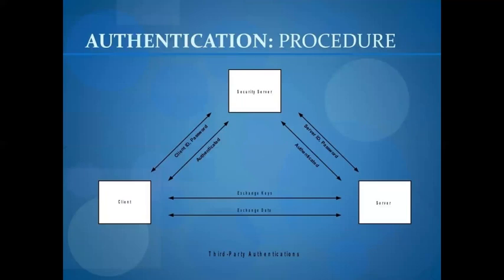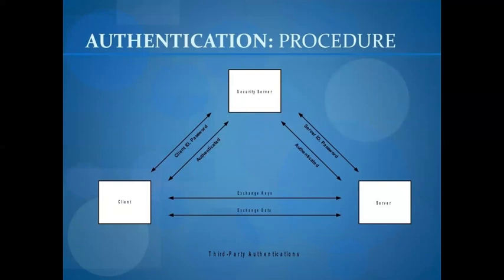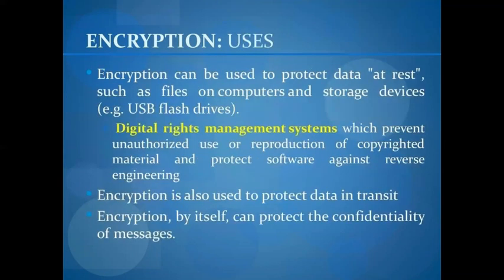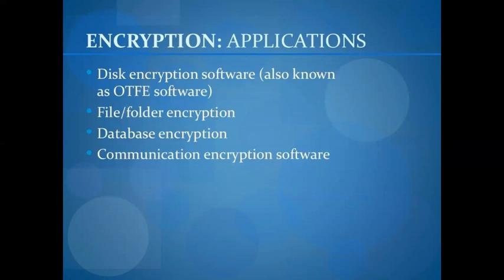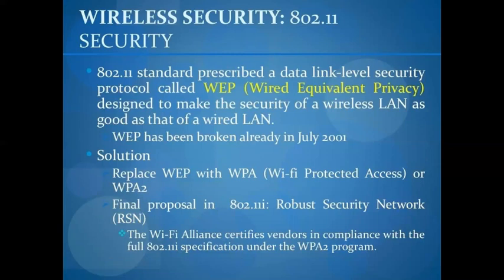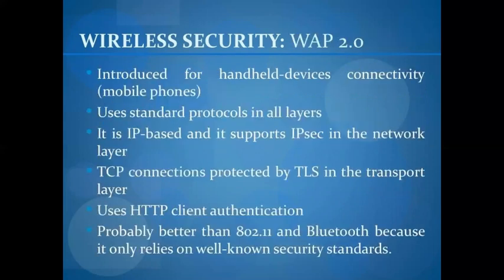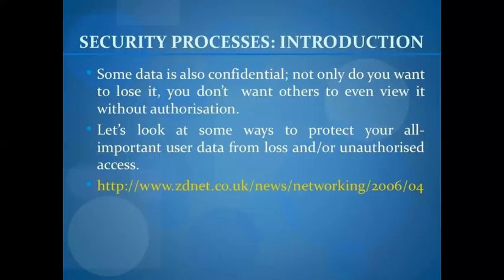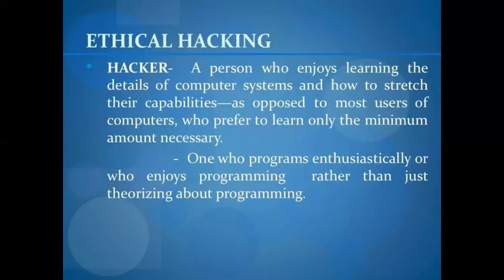CNS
Eithical hacking